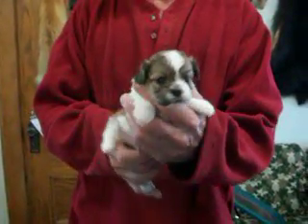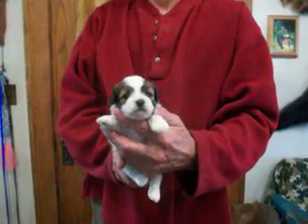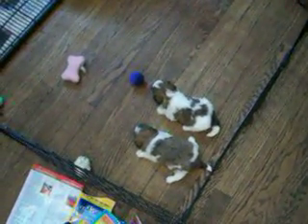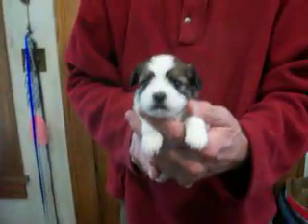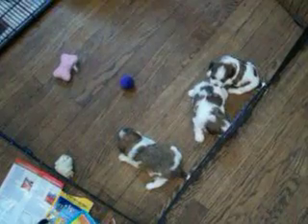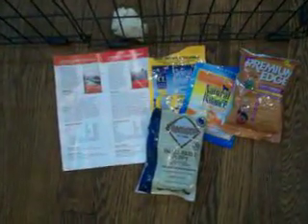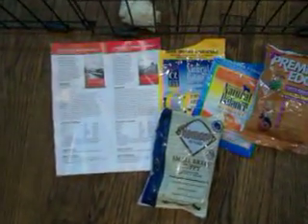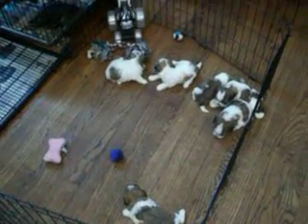deltarose06132017m1m2m3m4f5f6 on 7 9 2017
1/2 shih tzu & 1/2 bichon
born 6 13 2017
delta rose m1 m2 m3 are SOLD
x  are available $575
delta rose f4 f5 f6  are SOLD
x are available $725
x is SOLD
m=male f=female
mother 7# father 8.5#
range 6-11#
7 weeks on 7/29
9 weeks pickup 8/12
non-shed hypo-allergic
4  weeks